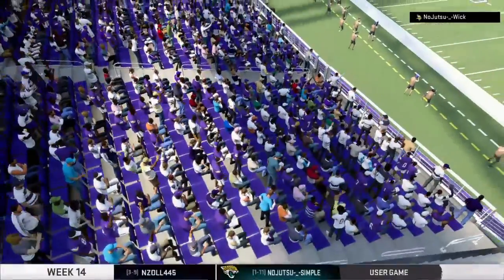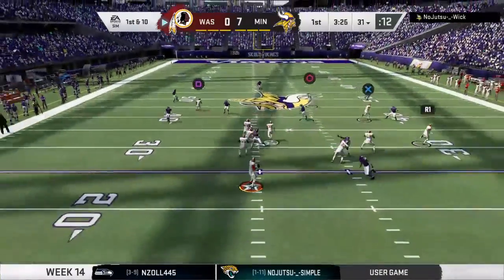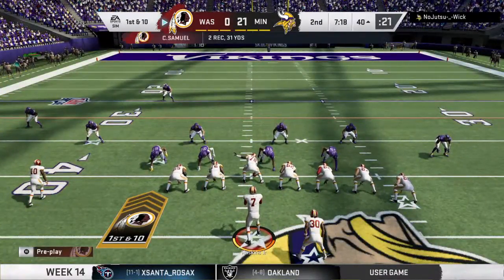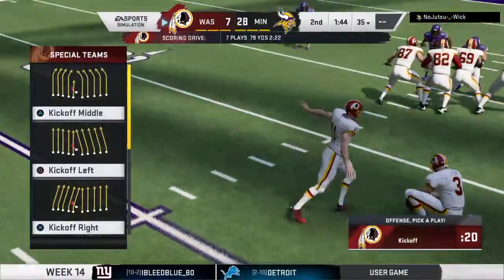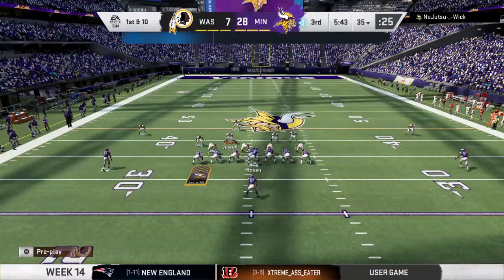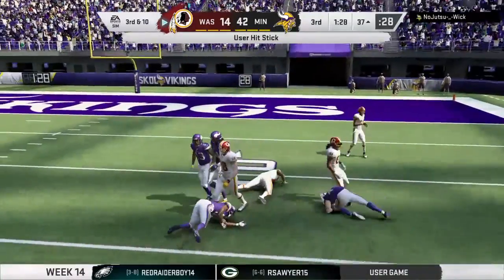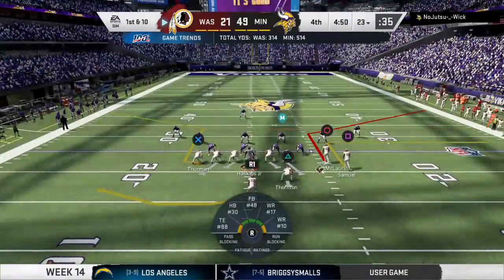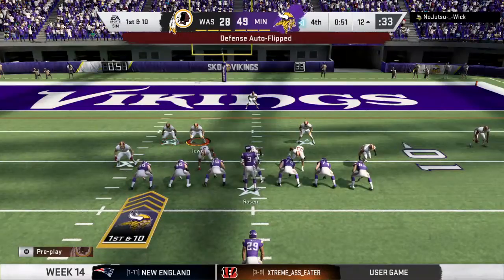Year 7 Week 14? Redskins at Vikings